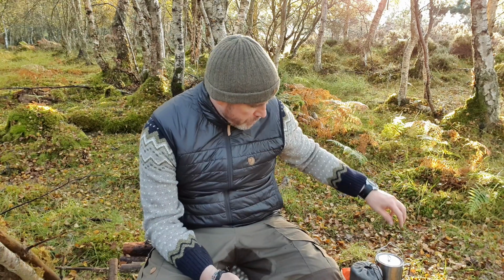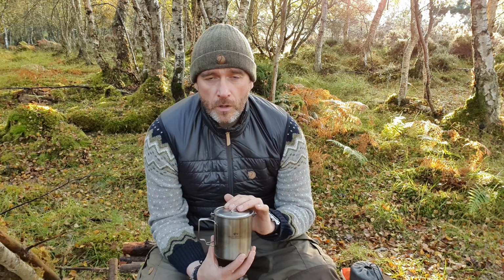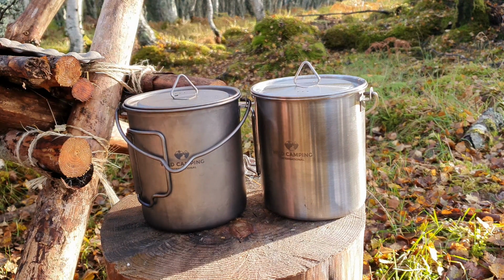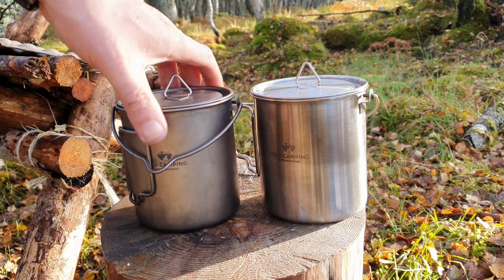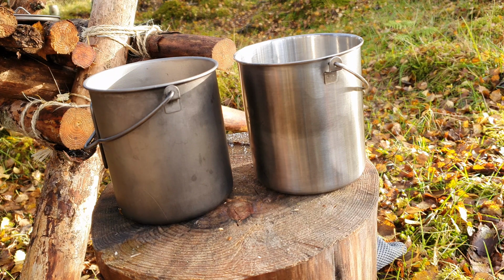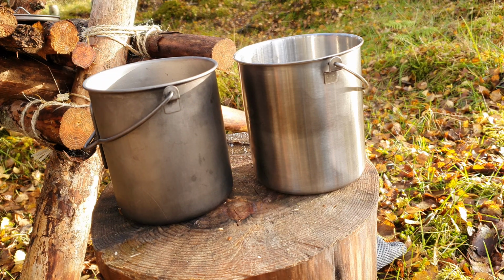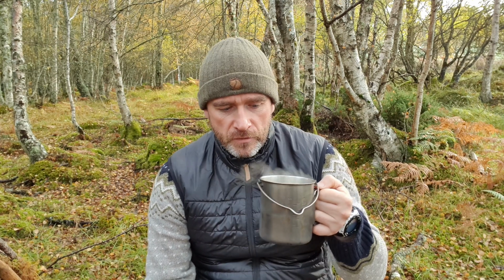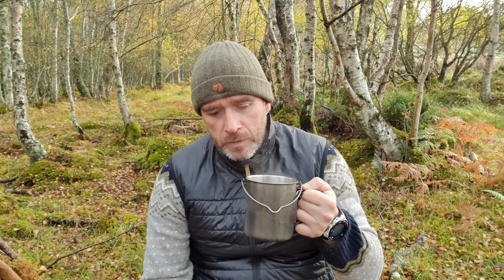Wild Camping International cooking pot /mug - Gear review -Titanium vs Steel?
Bit of a different video to normal but I just love the new cooking pot from Wild Camping International so I thought I would do a small review of it and let you see the difference between the titanium and steel versions and my thoughts on both.